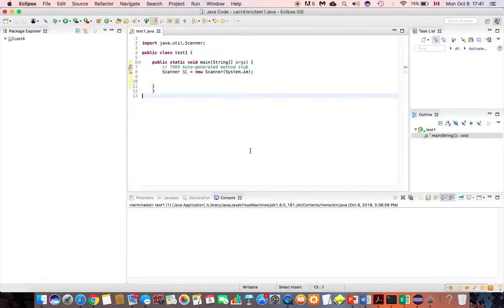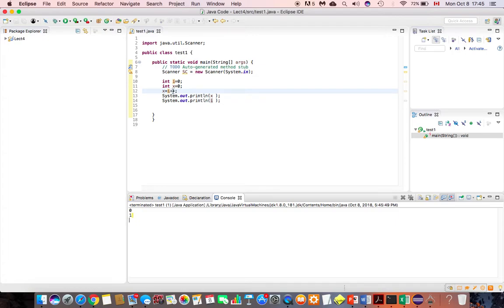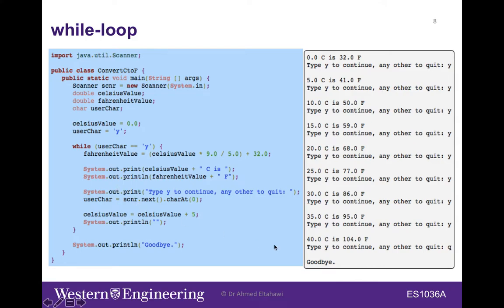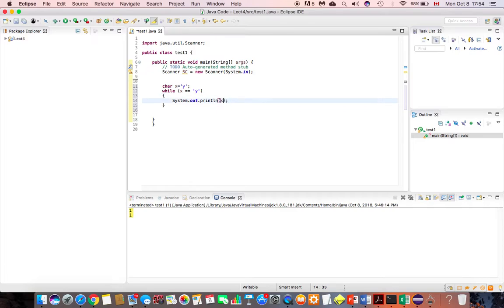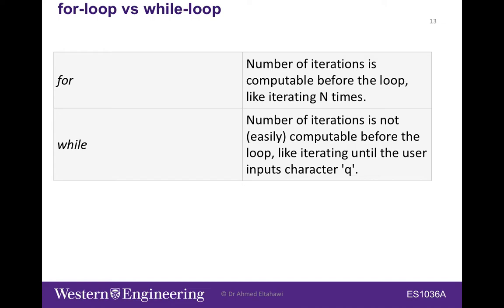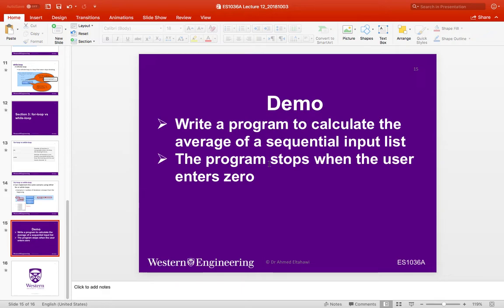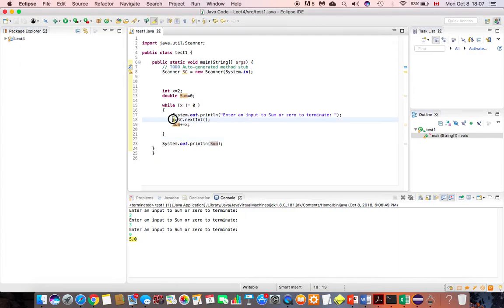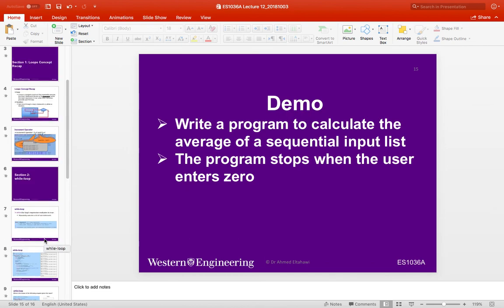Loops in Java 2:3 While loops